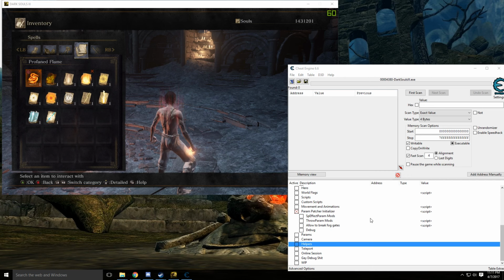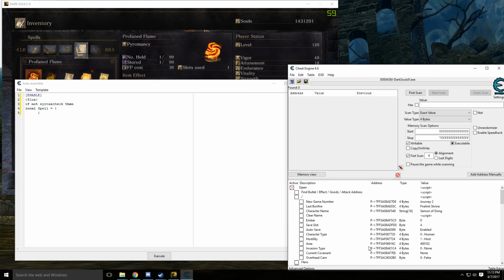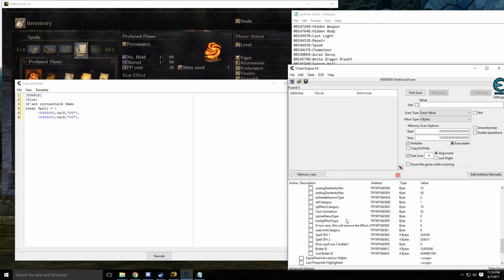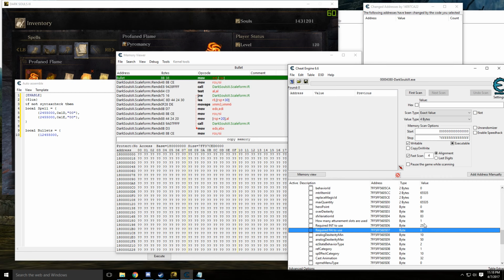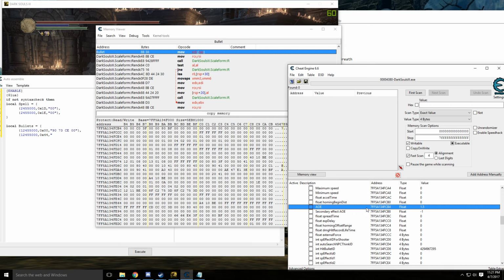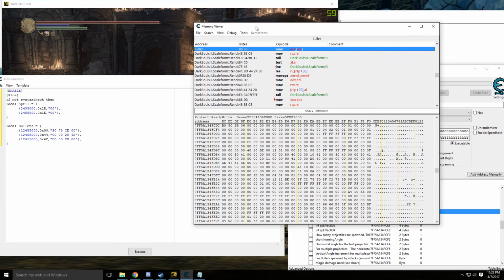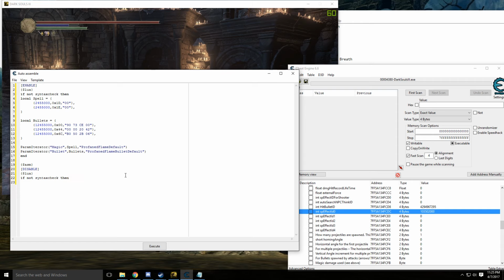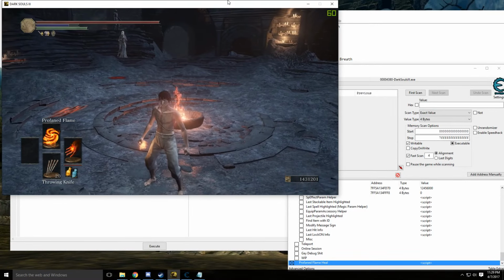this only works for ppv1 you fucking morons